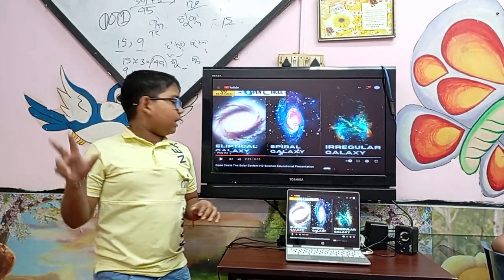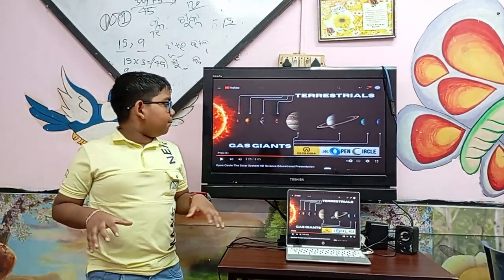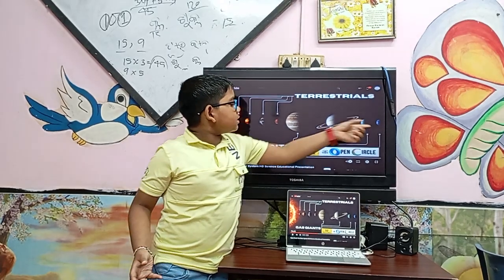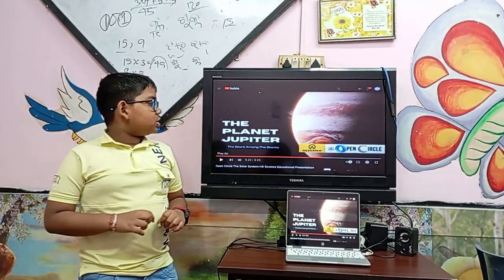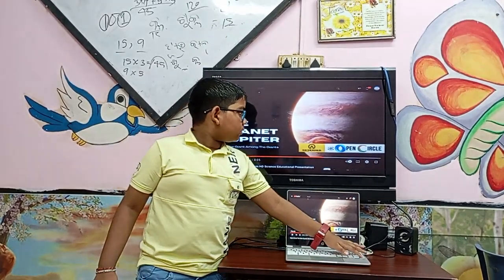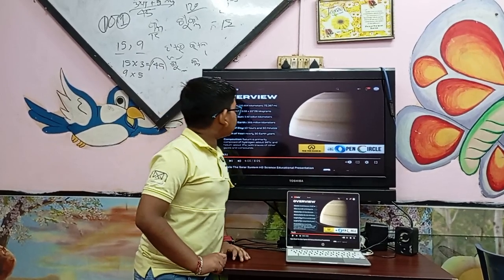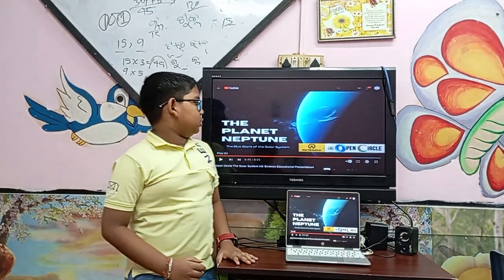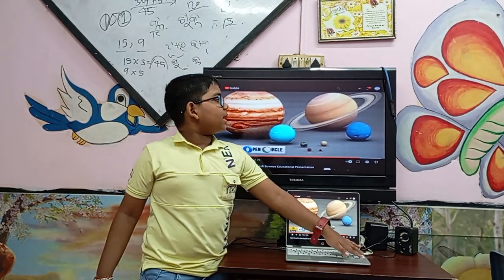The Universe presentation by Biswa